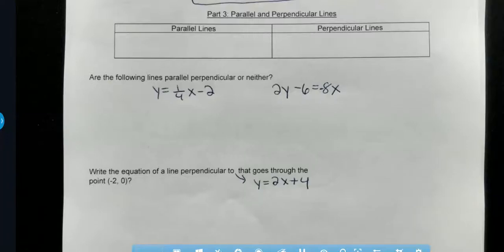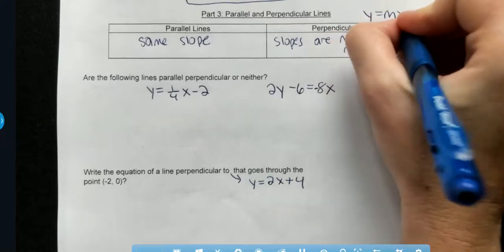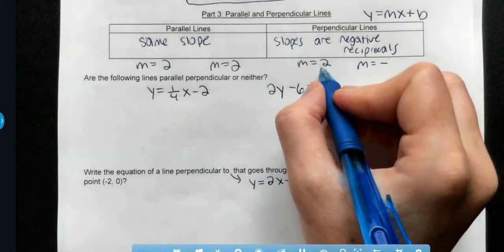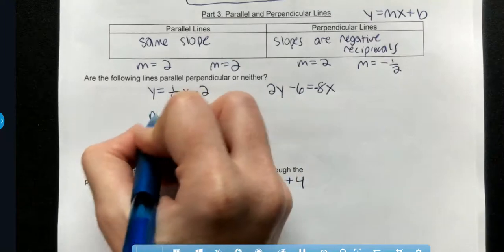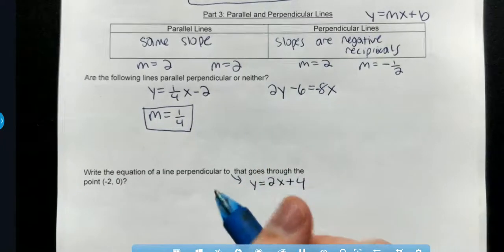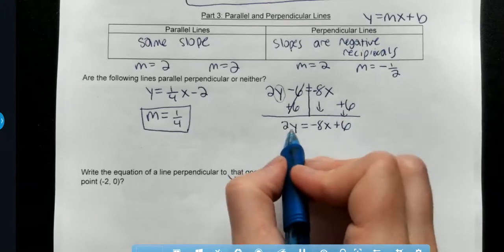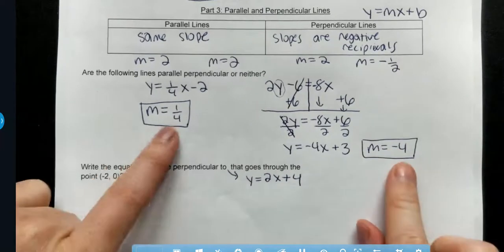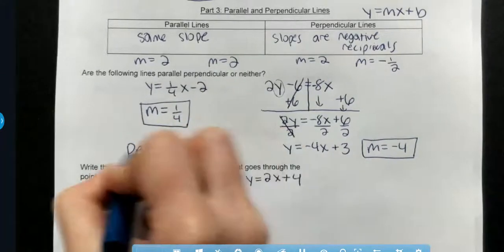Unit 5 Review Lesson Part 5